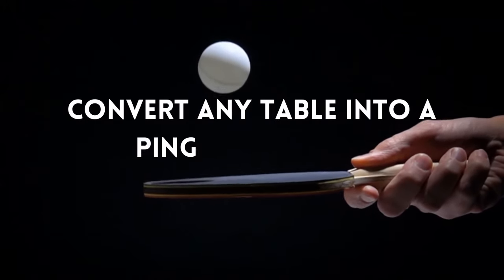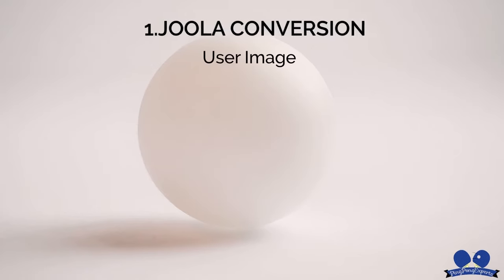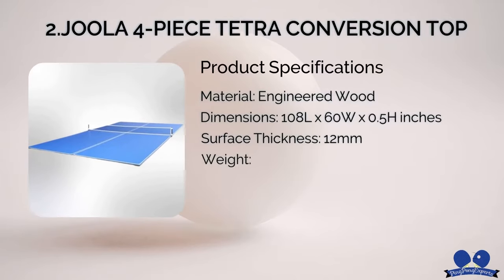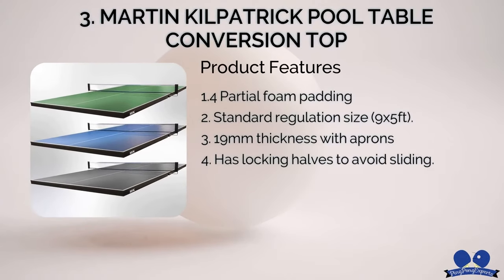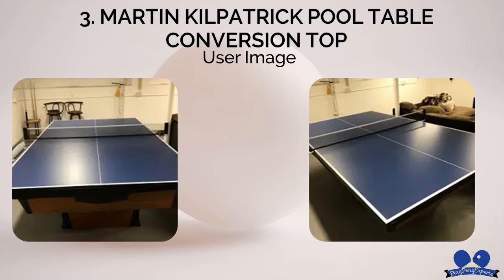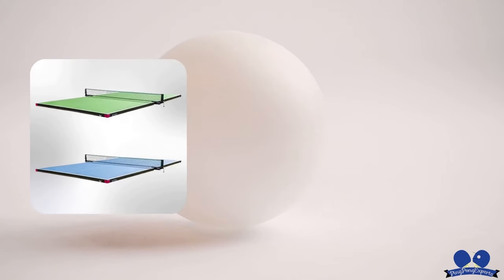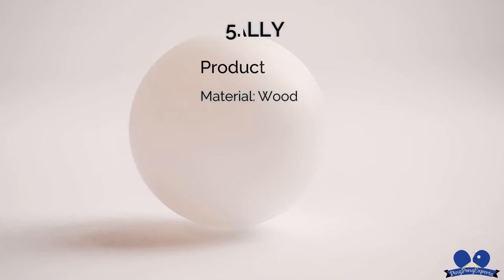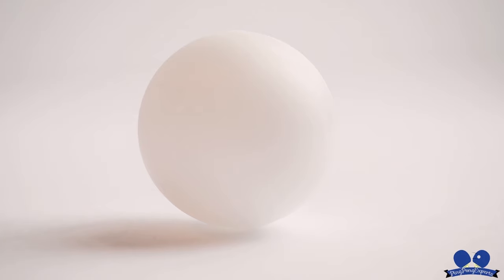5 Best Table Tennis Conversion Tops for Converting Your Billiard Pool Table Into Ping-Pong Table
Having a ping pong table while you already own a billiard table is challenging. Unless, you have a massive game room in your house, which most of don't.

But now you can have both without spending any more space! Yes, the new table tennis conversion tops are designed to put on your existing pool table so you don't need to buy a complete table tennis table altogether!

How cool is that? If you're excited like me, check out this link to know which ones are the best in current market